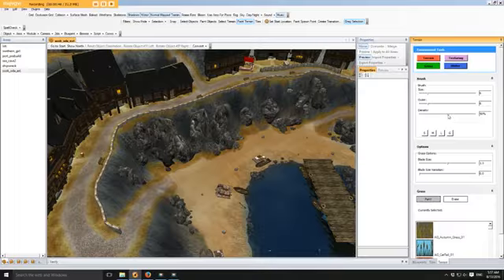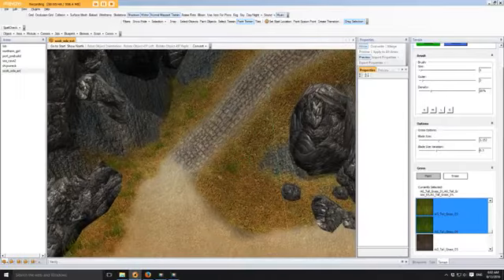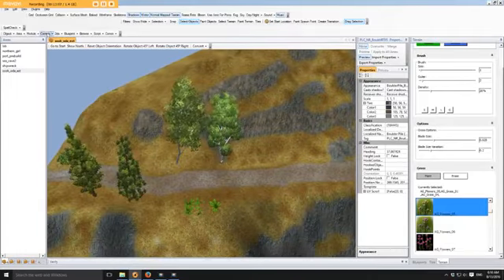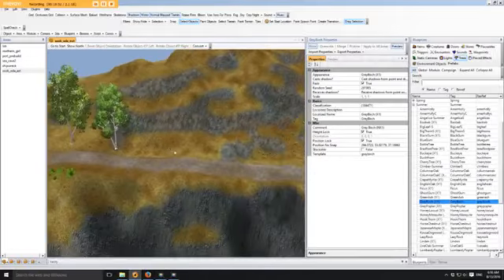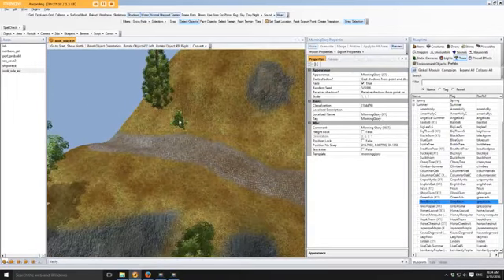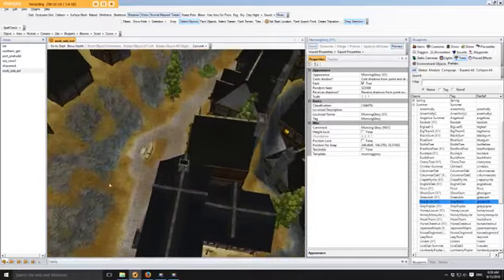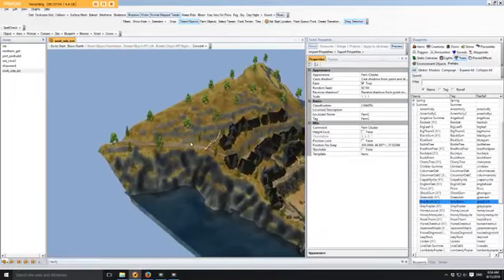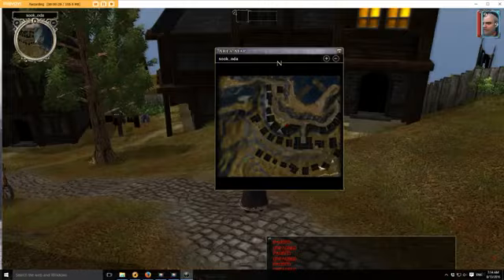Neverwinter Nights 2 - MERP UK's Let's Build - Tutorial 18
This is a video tutorial going over building a custom module for Neverwinter Nights 2. It was created by Merp UK and was deleted along with all of his videos from his Youtube channel at some point after 2023.